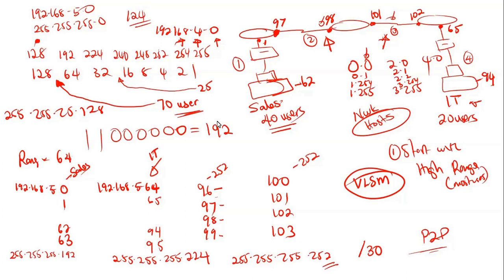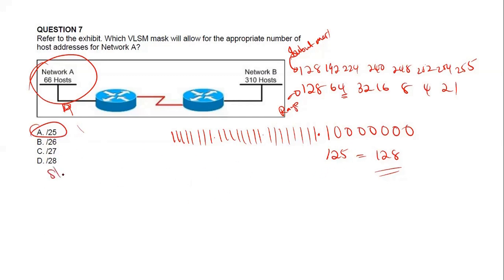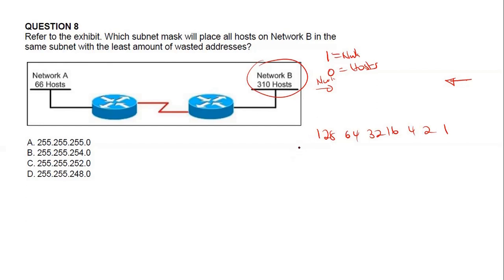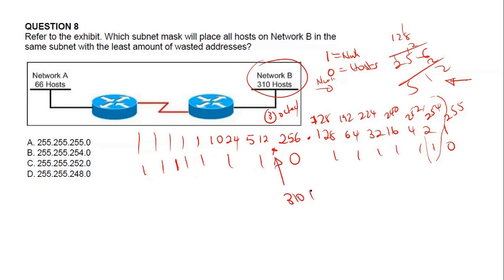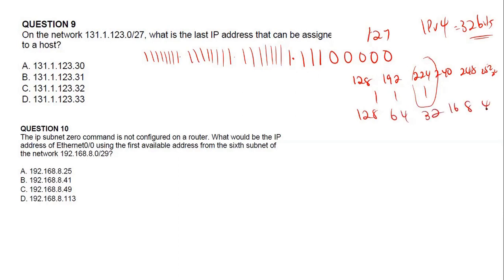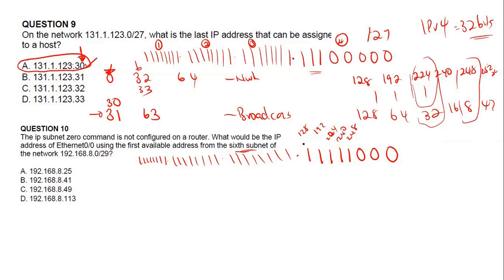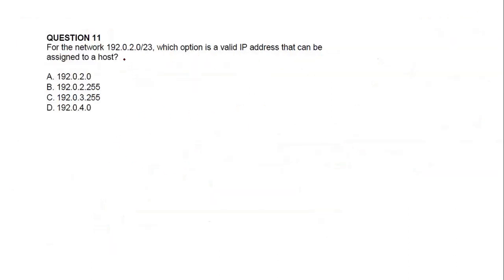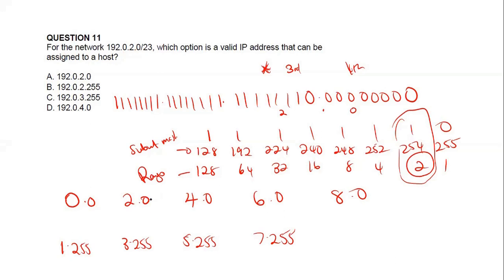Explaining CCNA Subnetting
Simplifying Network subnetting